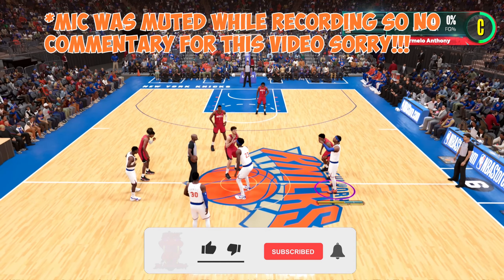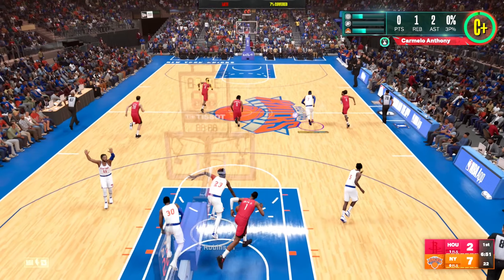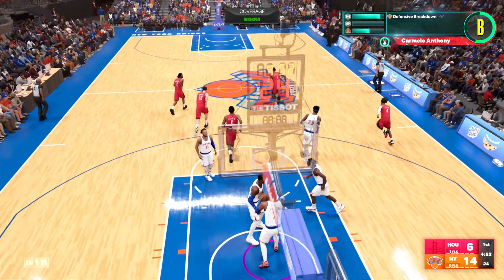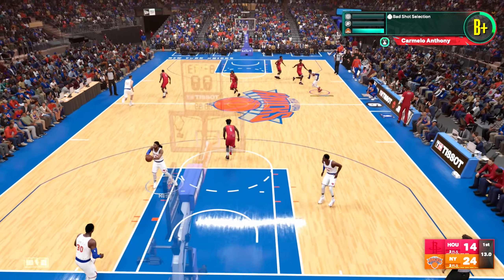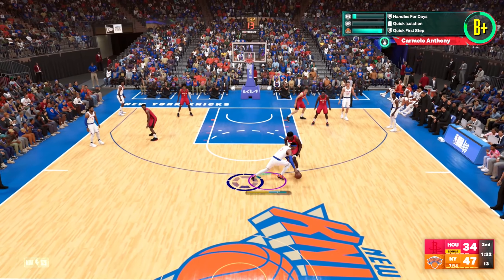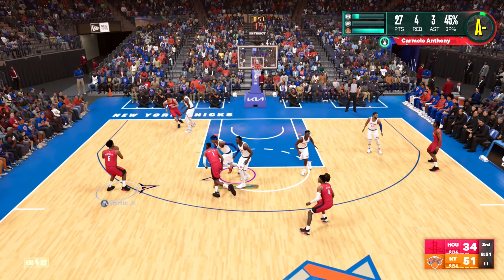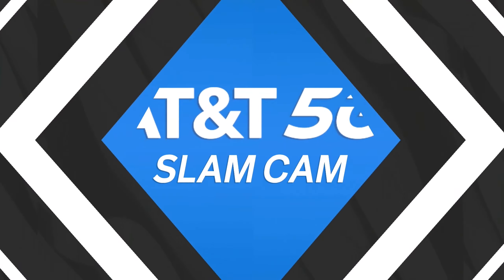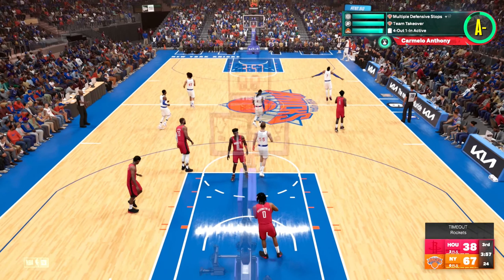NBA 2K23 (Next Gen) My Career Ep. 67 - Unstoppable!!!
Yo, What's up guys! Unstoppable!As usual If you guys do enjoy this episode a LIKE👍🏽 would be greatly appreciated and if you're new don't forget to hit that SUB button and NOTI bell 🔔 so you don't miss out on more NBA2k23 content!!!

🟥Become a member JOIN the Family!!